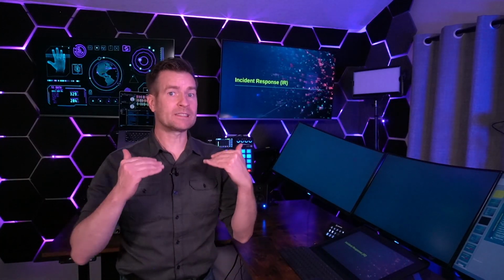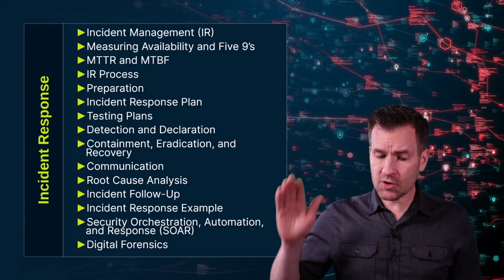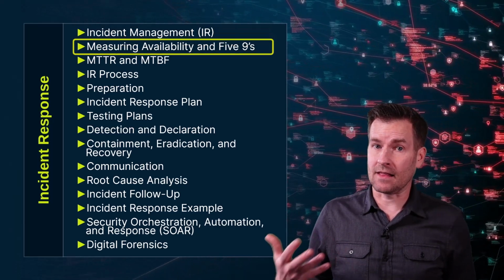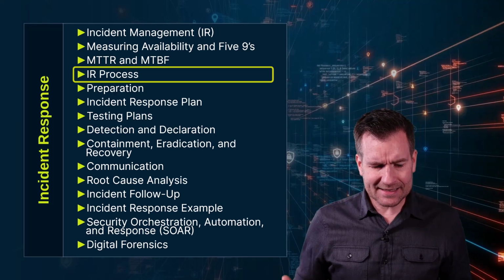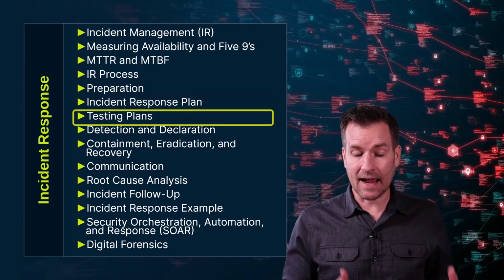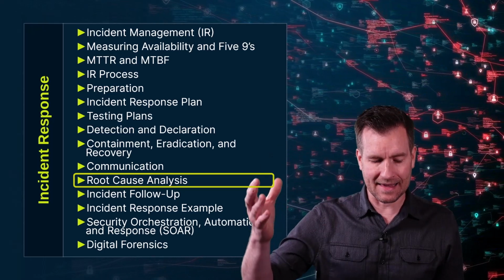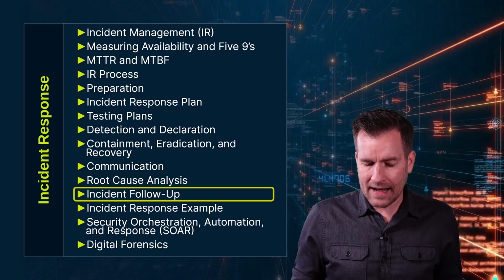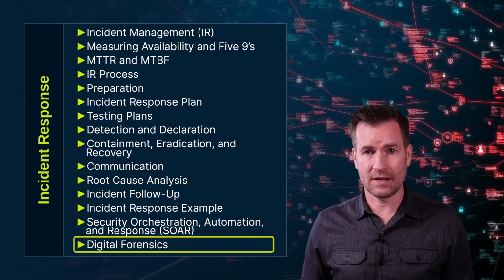Security Operations 14-0: Module Intro